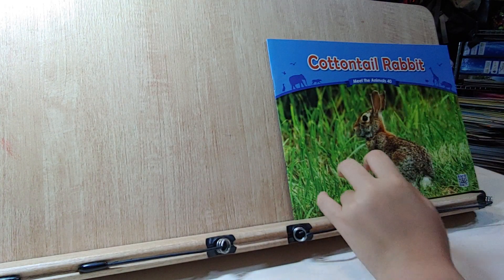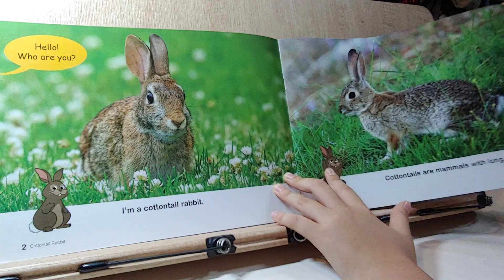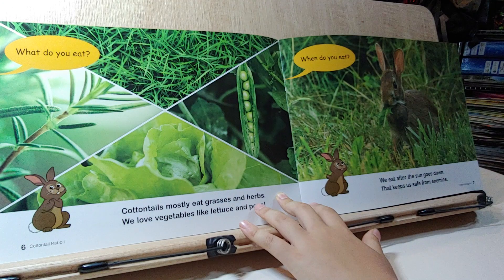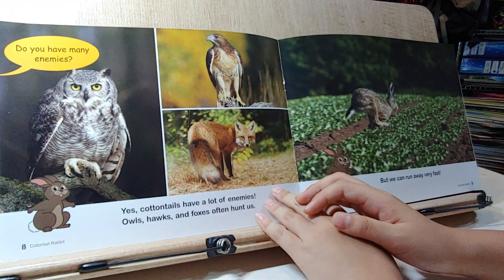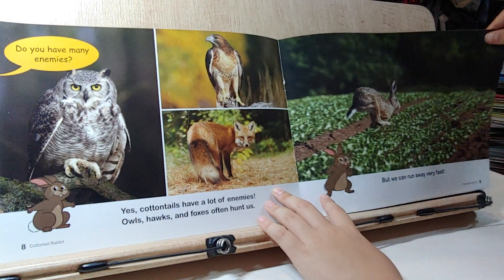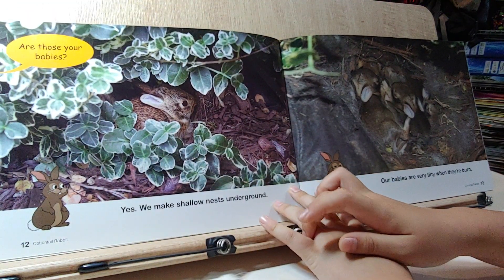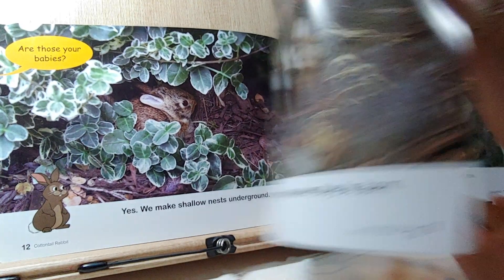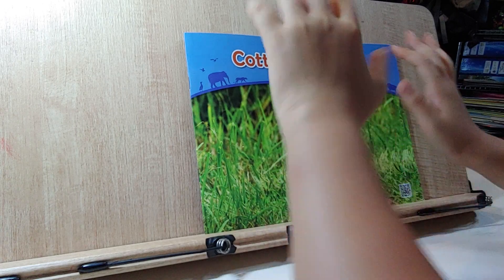[Little Fox] Cottontail Rabbit